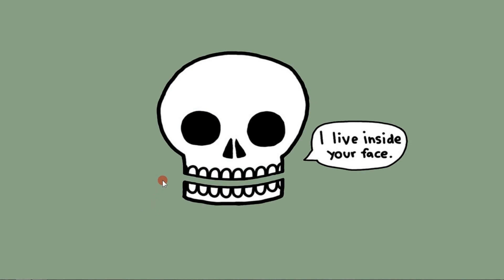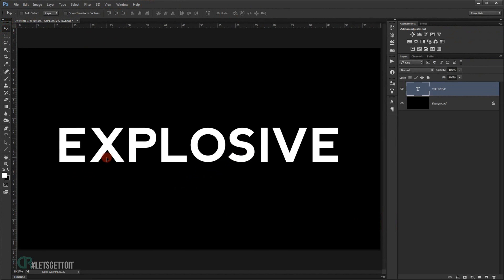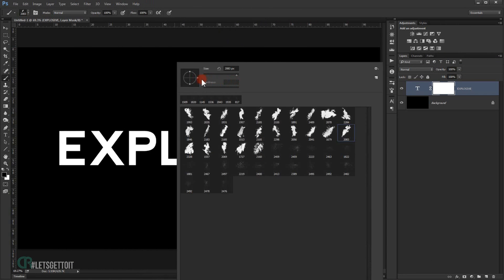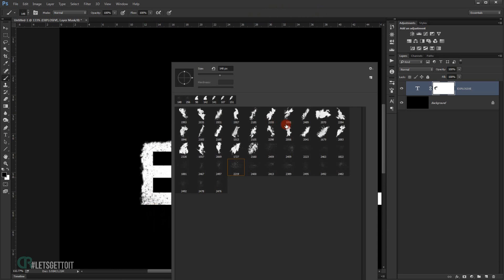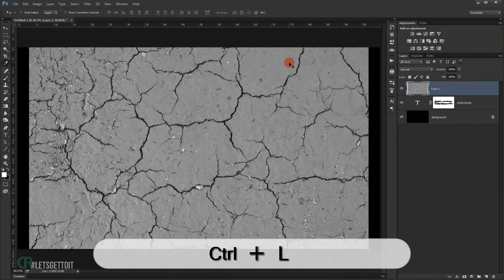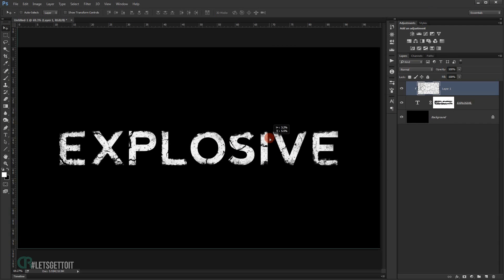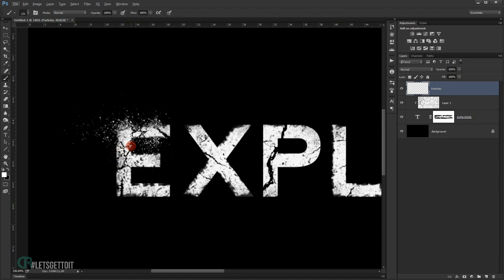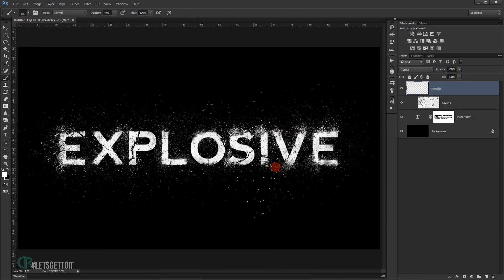How to Make an Explosive Text Effect - Photoshop Tutorial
In this tutorial, we will see how to create an exploding text effect using Adobe Photoshop. We will be using type and 2 free Photoshop brushes and then we'll apply a crack texture. The main goal of this tutorial is for you to learn how to use Photoshop brushes and textures to create some powerful text effects.